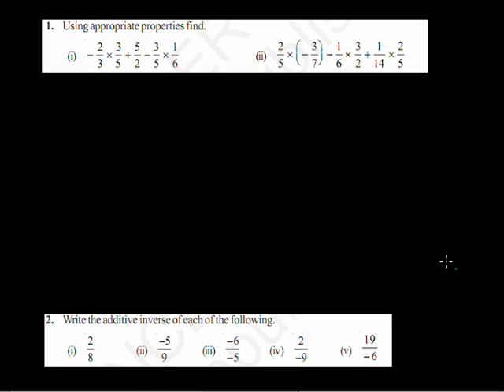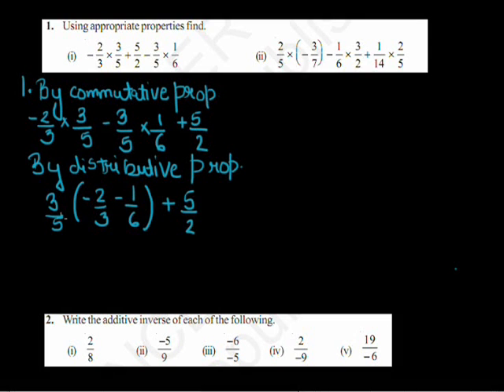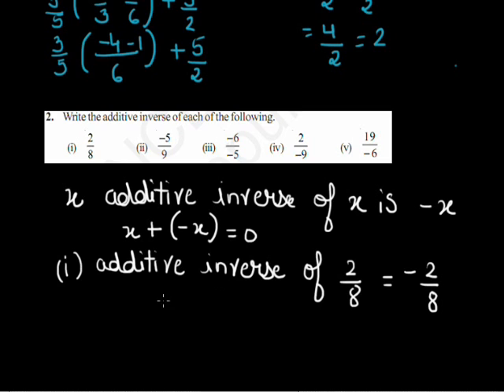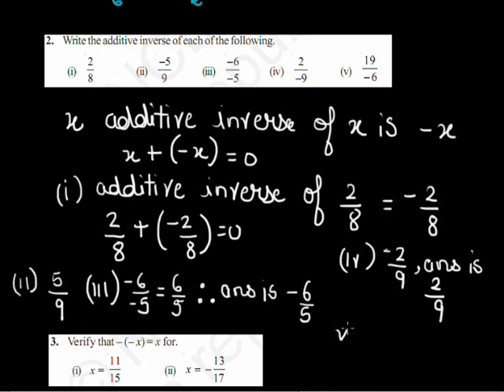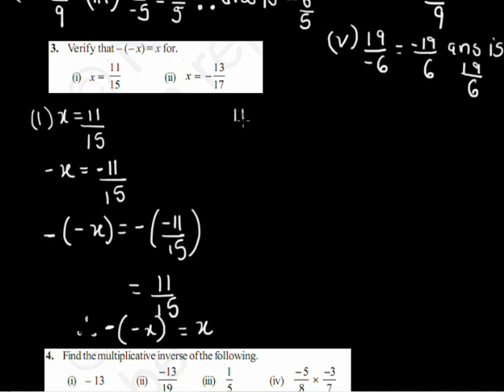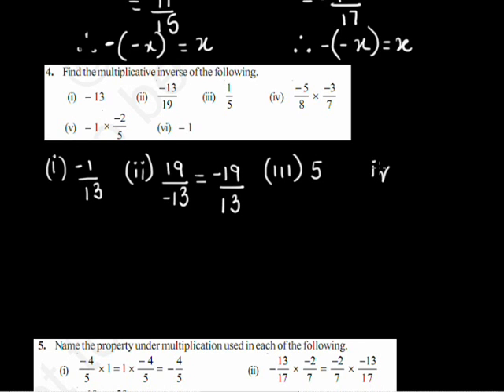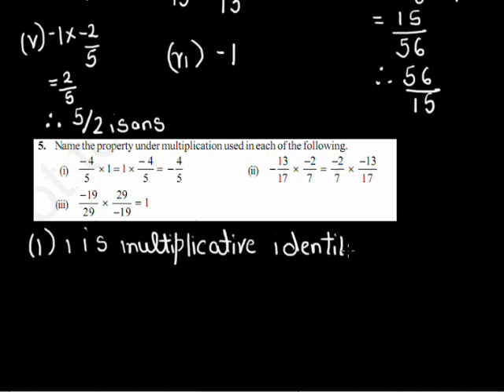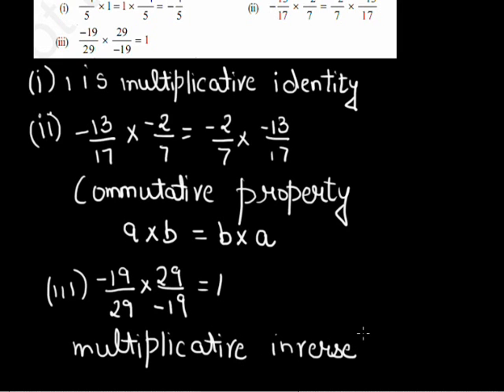Rational numbers 001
Exercise 1.1 grade VIII NCERT